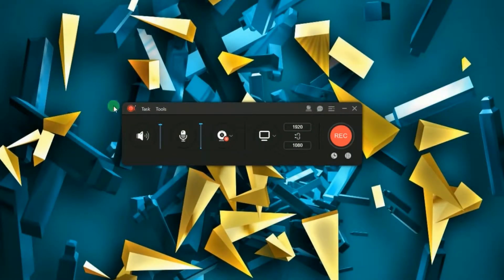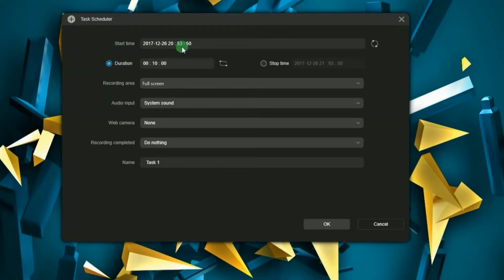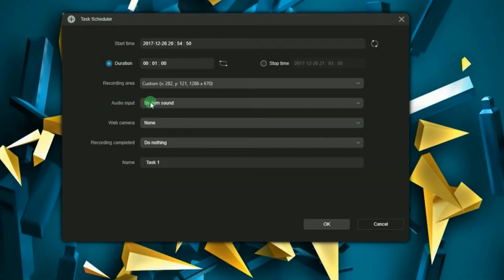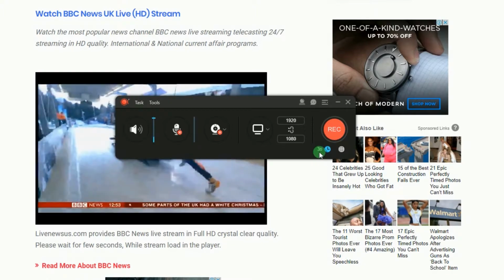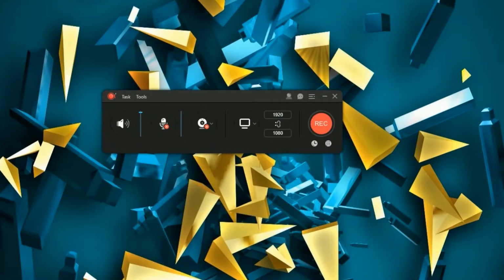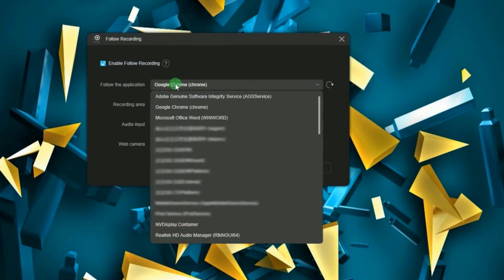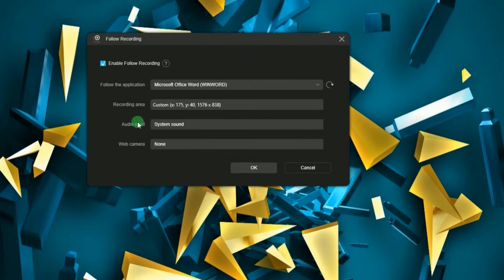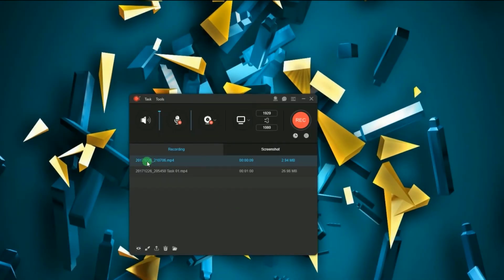How to Create Recording Tasks with ApowerREC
ApowerREC is a professional screen recording tool. It has a feature that allows you to create recording tasks to record your computer screen even if you are staying away from your computer. This video shows how to use ApowerREC to create recording tasks.